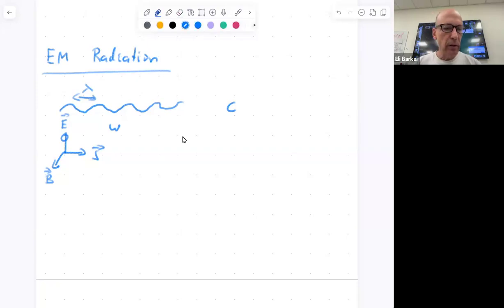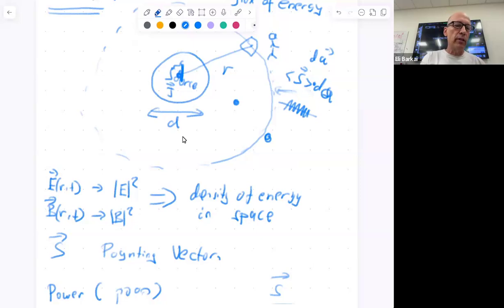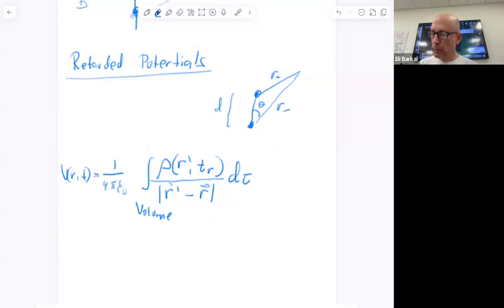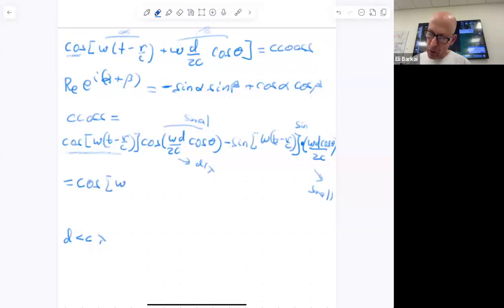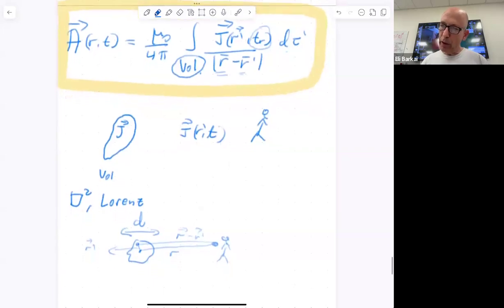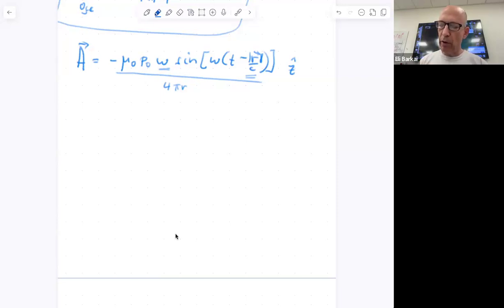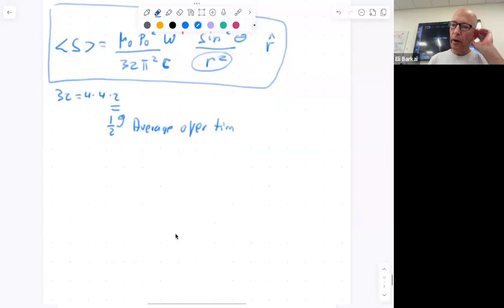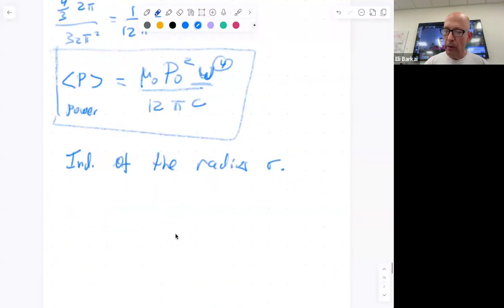תורת השדה האלקטרומגנטי- הרצאה 12